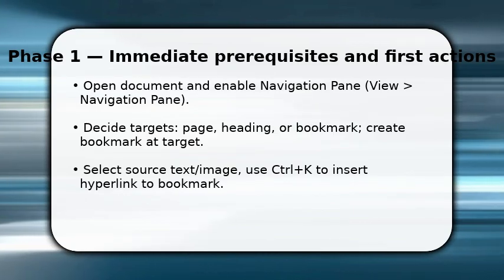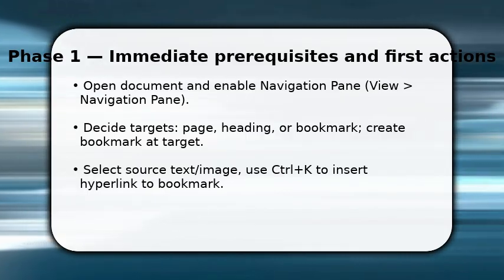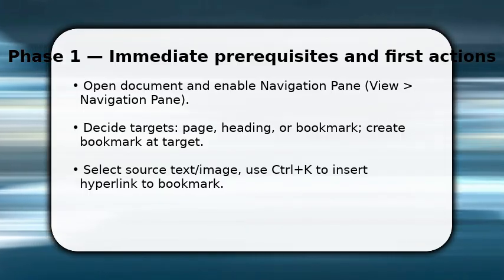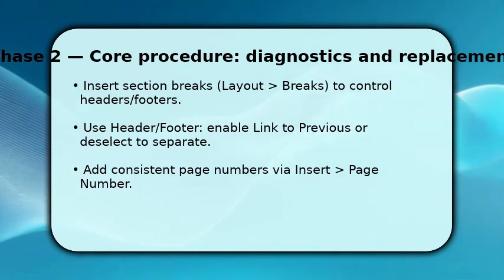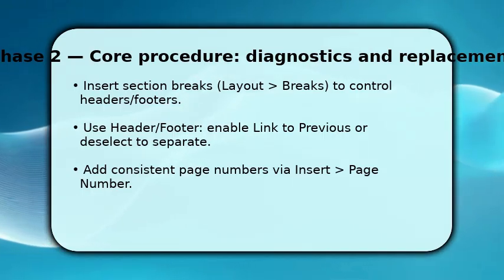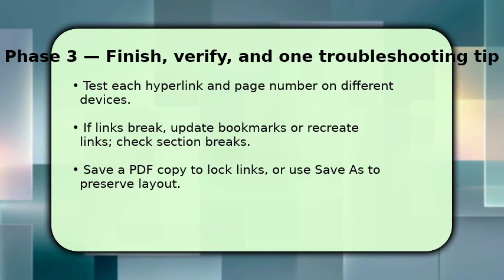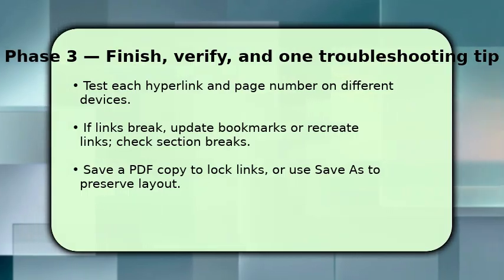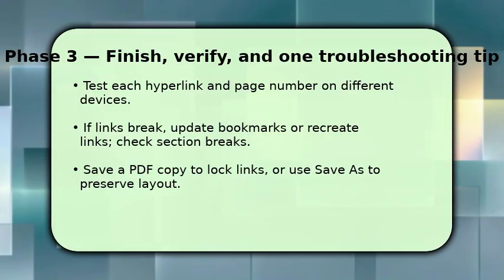How to Connect Pages in Word - Step by Step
How to Connect Pages in Word - Step by Step | 🔒 Surfshark VPN Deal — Stay private and secure. $1.99/mo + 3 Months Free ▸

Learn the step-by extricate process of connecting pages within Microsoft Word with our detailed tutorial. Master linking documents seamlessly for efficient workflow and organization.

connecting pages in MS Word, link multiple Word files, Microsoft Word page links, merge separate Word docs, Word document navigation, inter-document connectivity, sequential file merging, cross-referencing documents within Word, integrating different sections of a single word processing task, combine pages in Microsoft Word